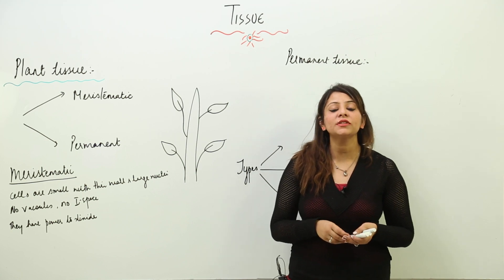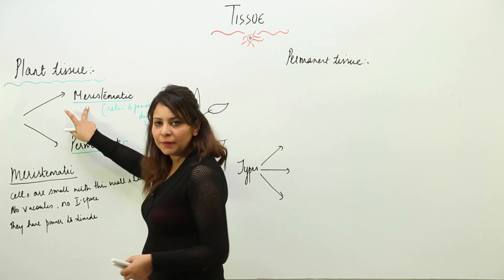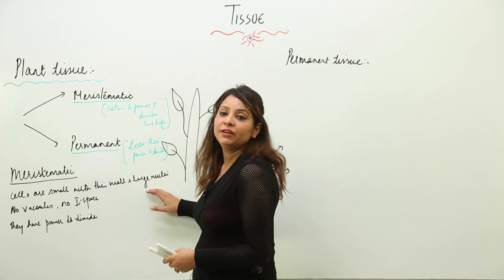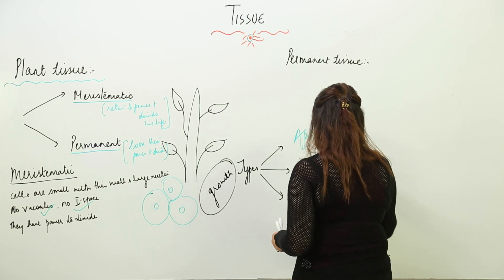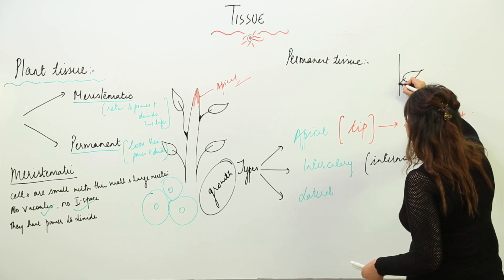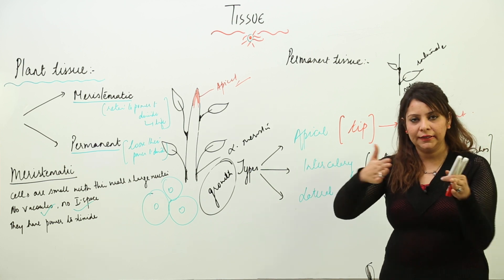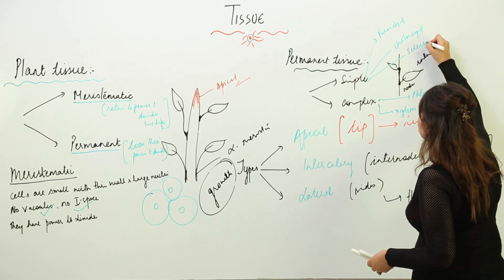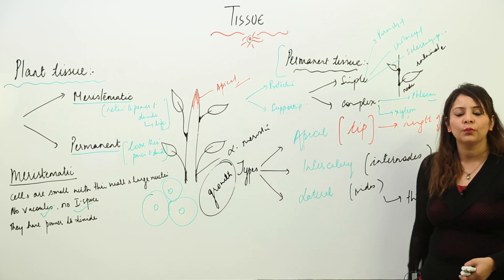ICSE CLASS 7 l Biology l Chapter 3 l Tissue Organs & Organ System l plant tissue meristematic l L5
Each and every concept of Class 7 ICSE Biology has been covered in minute detail so that students have a thorough understanding and can deal with any question based on this topic.